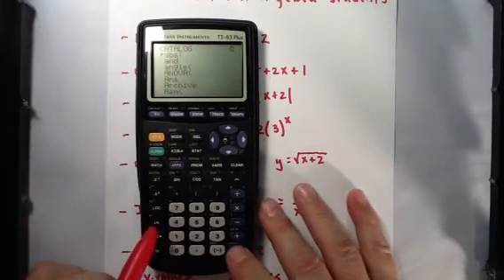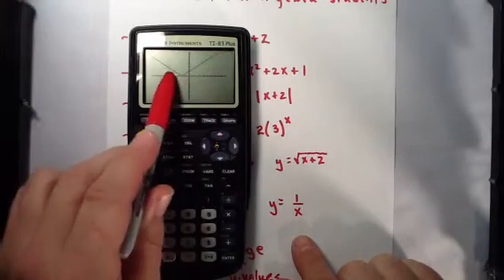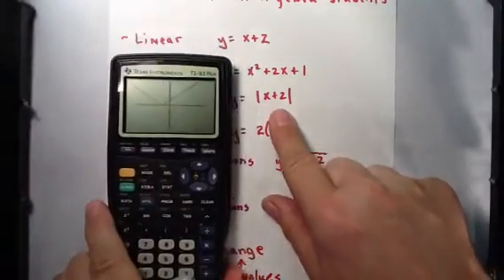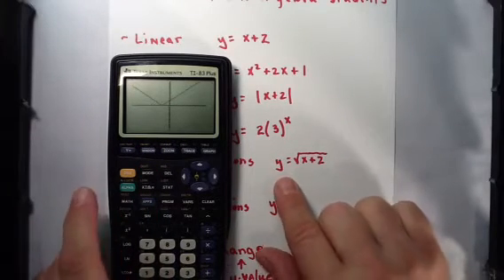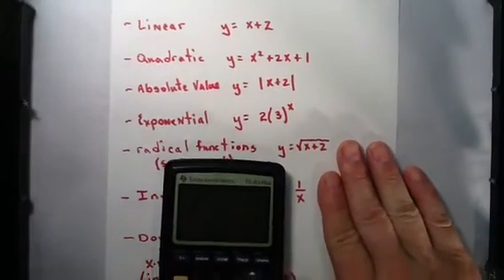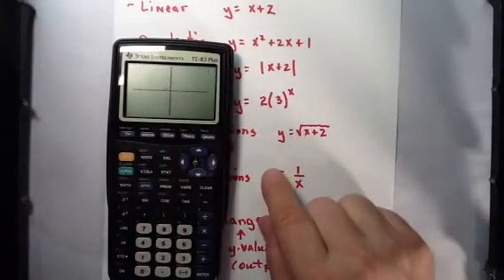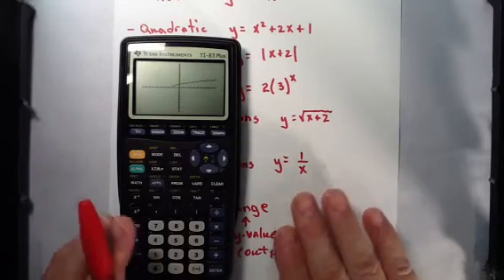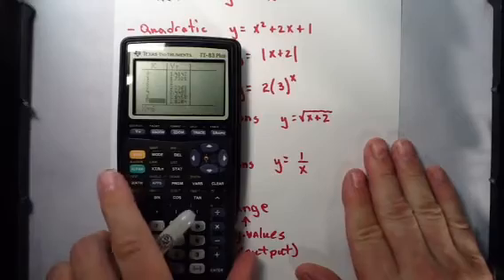7th hour math lab at LC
EOC preparation tutorial 8 in a series of 8